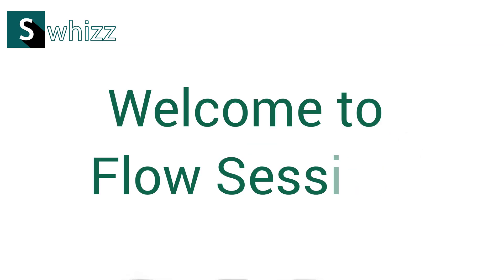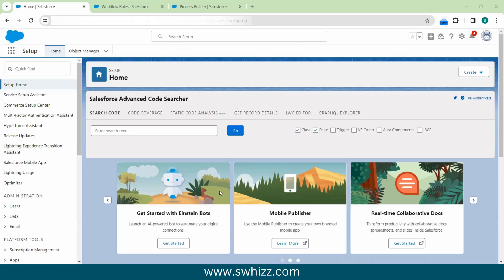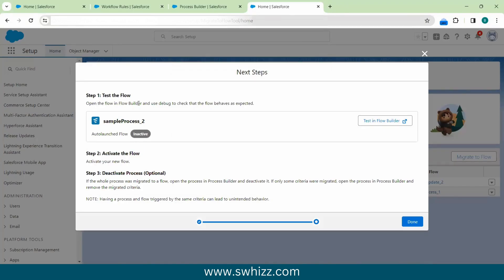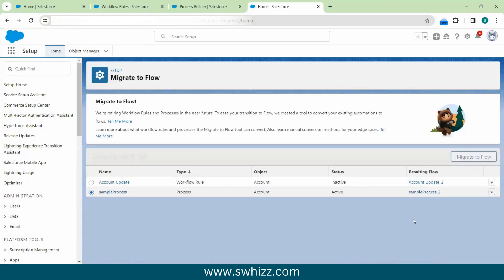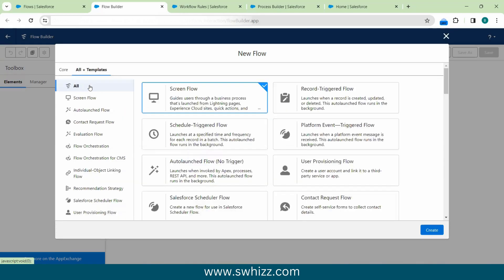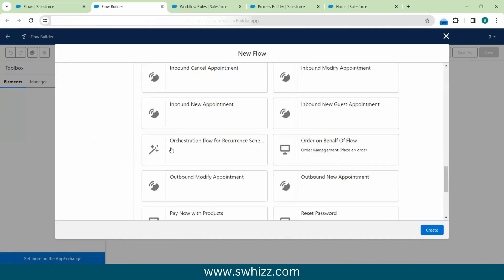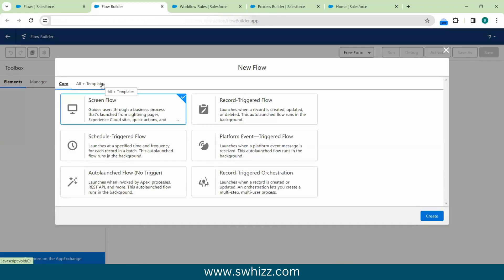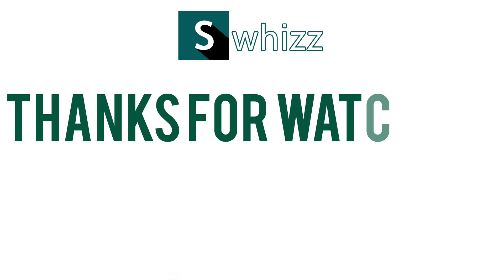Maximizing Efficiency with Salesforce Flows: A Comprehensive Guide for Success | Swhizz Technologies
🚀 Maximizing Efficiency with Salesforce Flows: A Comprehensive Guide for Success 🚀

Ready to harness the full power of Salesforce Flows? In this comprehensive guide, we'll walk you through everything you need to know to maximize efficiency and success with Salesforce Flows. Whether you're new to Flows or looking to enhance your skills, this guide is your roadmap to becoming a Salesforce Flows master.

👉 In this video, you'll discover:
✅ Understanding Salesforce Flows: A deep dive into the features and capabilities of Salesforce Flows.
✅ Best Practices for Optimization: Proven tips and tricks to streamline your use of Salesforce Flows.
✅ Real-world Scenarios: Practical examples to illustrate how to apply Salesforce Flows effectively.

Unlock the full potential of Salesforce Flows and elevate your development game. 🔔